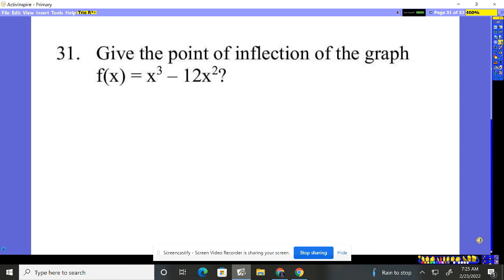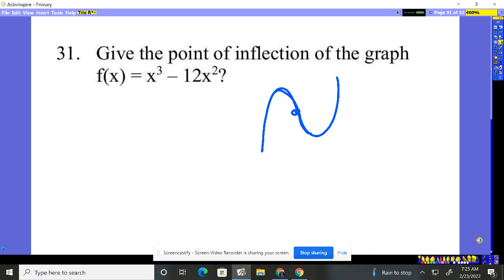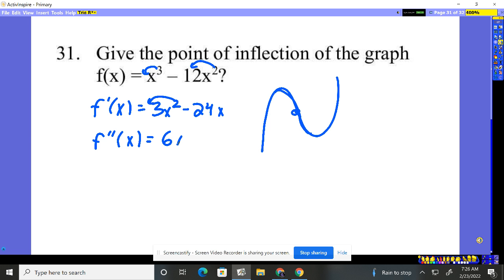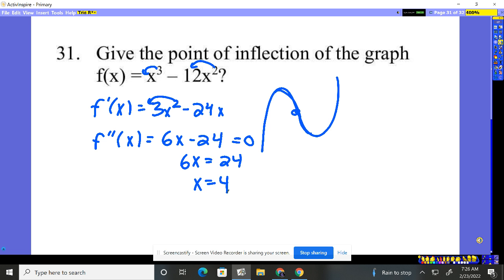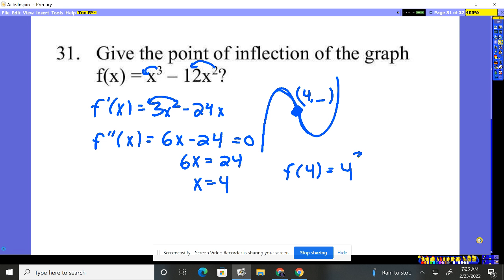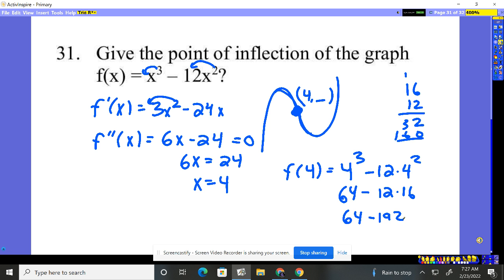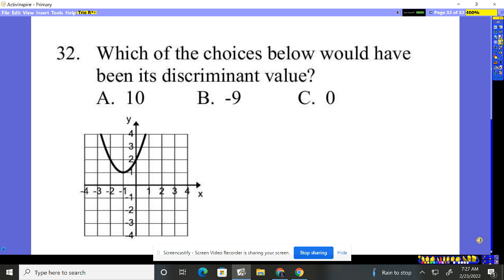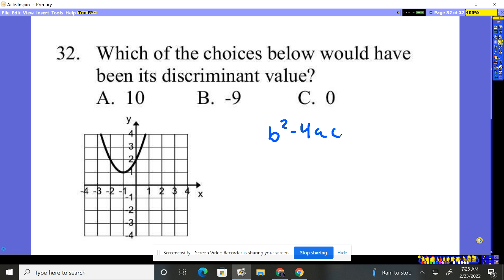Trig RQ 13 #31-32